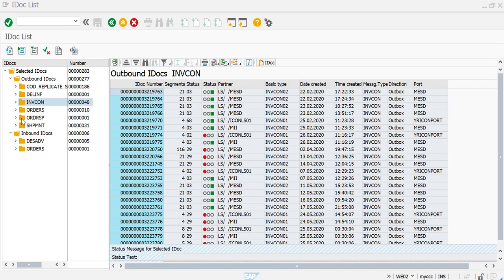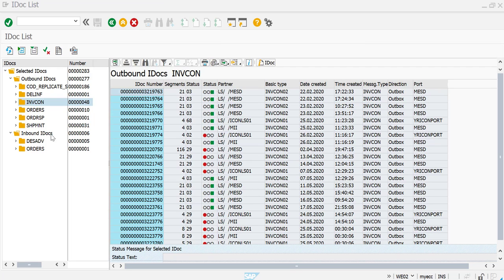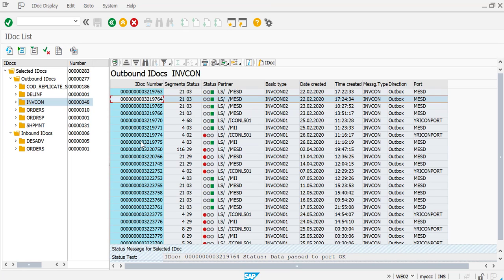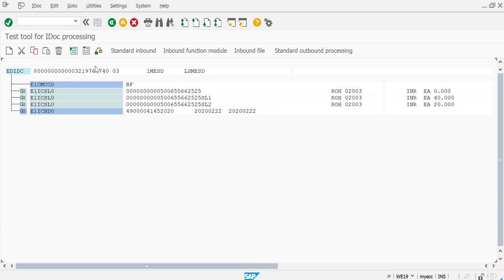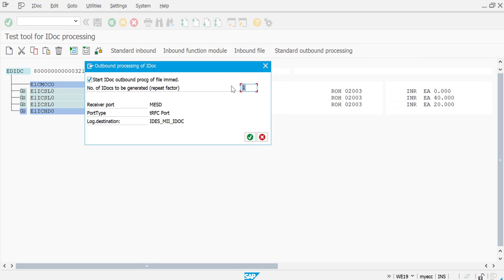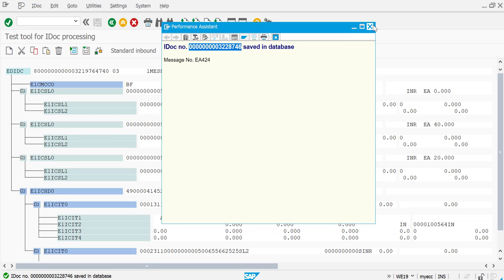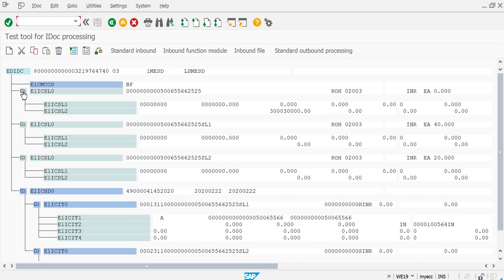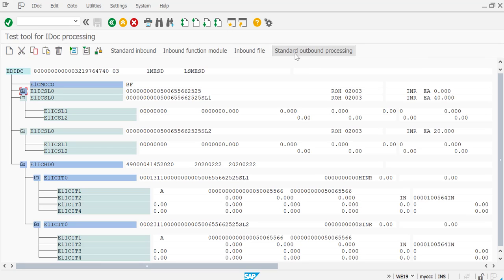SAP ALE EDI IDOC | How to Copy SAP Idoc( step by step guide 2025)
This is SAP ALE EDI IDoc Tutorials. Learn how to copy Sap Idoc for testing purpose.

Other Tutorials That you may like in SAP ALE| EDI | IDOC